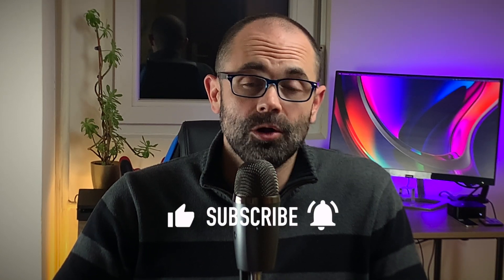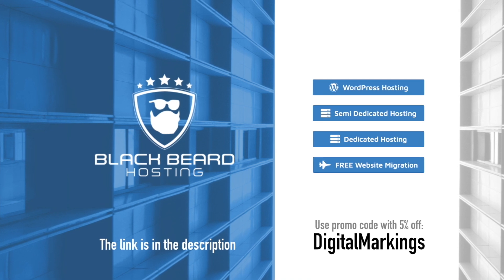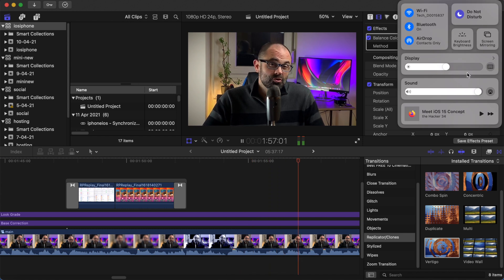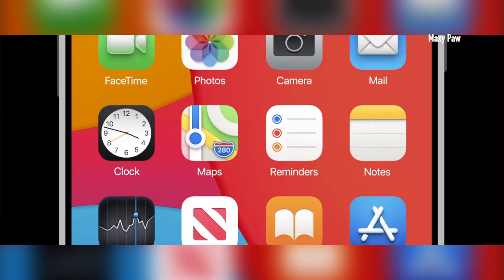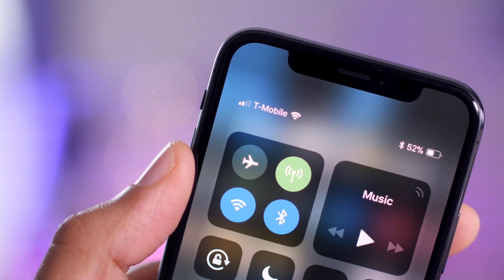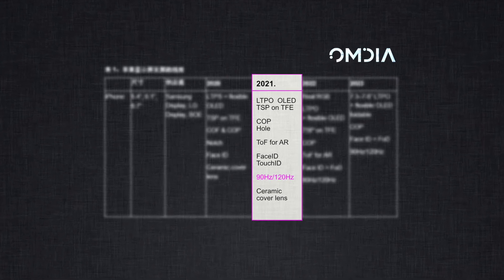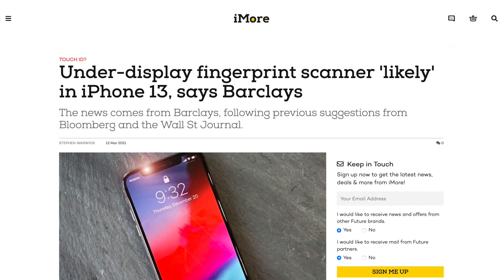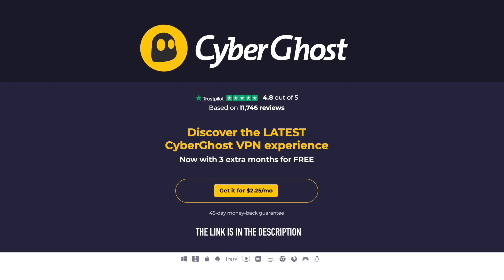iOS 15 Control Center, new features - Smaller notch, Non pro iPhone 13 with 90Hz display?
iOS 15 Control Center, new features and design. iOS 15 icons may look similar to MacOS. Apple iPhone 13 to showcase smaller notch, Touch ID. Released document reveals iPhones with120Hz and 90Hz screens?  Check Digital Markings video about leaked iPad Mini design Offers in the description.

Timestamps -
0:00 Chapter 1: Intro, whats going on and Black Beard Hosting promo.
1:24 Chapter 2: IOS 15 control center changes, new icons
2:53 Chapter 3: The "uglier" notch and always on display
3:45 Chapter 4: Leaked documents reveals 90Hz and 120Hz displays?! Touch ID
4:56 Chapter 5: Closure

Check out Black Beard Web hosting, my friends from Ireland.

SMART LAMP WITH LIGHT IN MANY COLORS, APPLE HOME KIT READY
Ever wanted smart home? Start with this awesome Meross smart lamp in the colors of your choice for only $30

SUPER FAST EXTERNAL SSD 250GB
External SSD 250GB of capacity USB3.1 cheap

VPN THAT MATTERS
Meet the CyberGhost VPN - enjoy fast Internet browsing, streaming without a hick up while being safe with your IP hidden.

WEB HOSTING THAT WORTHS
Web hosting with 1 year free domain, one click and simple WordPress install, free SSL certificate and if you ever need 24/7 customer support that's real, you got it all now for only $3.95 a month!

Check my website and support development of the channel via PayPal